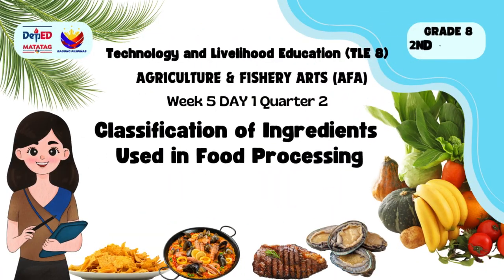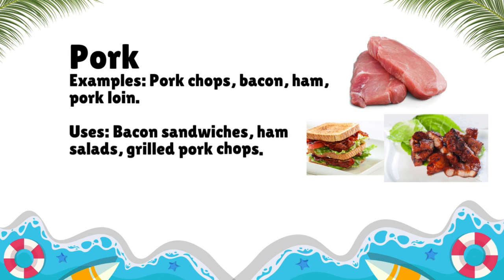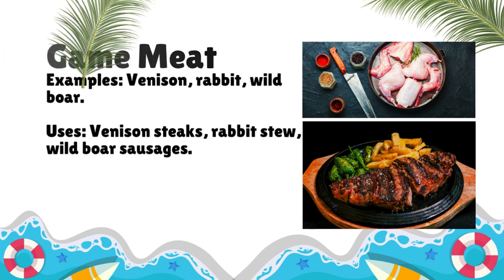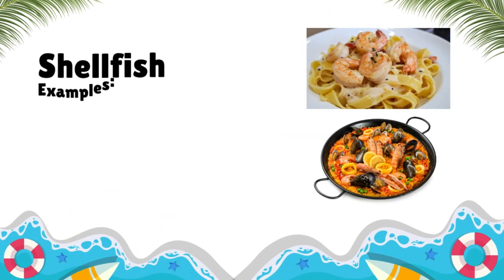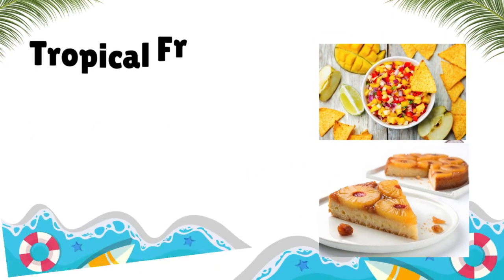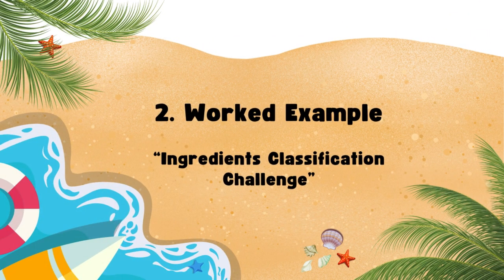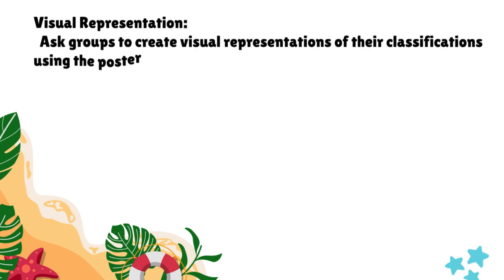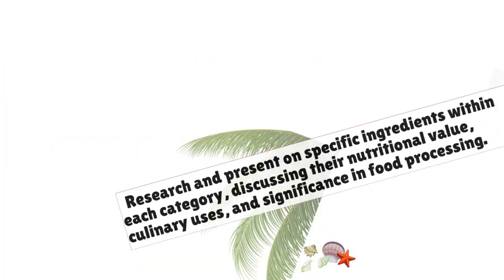Classification of Ingredients used in Food Processing WK 6 DAY 3